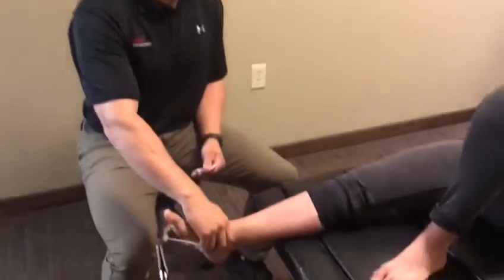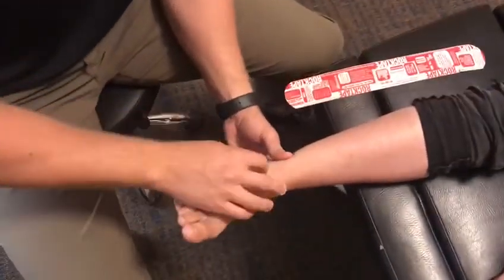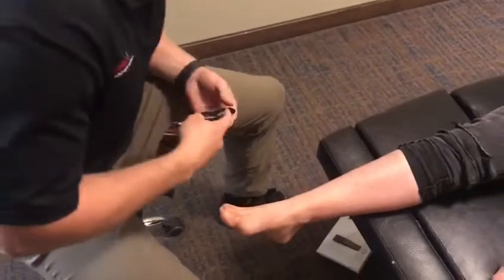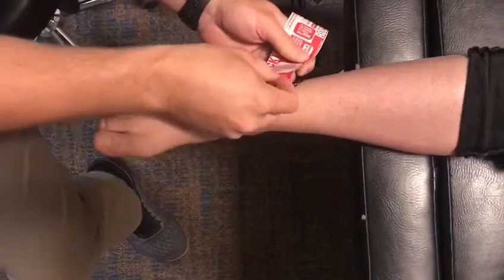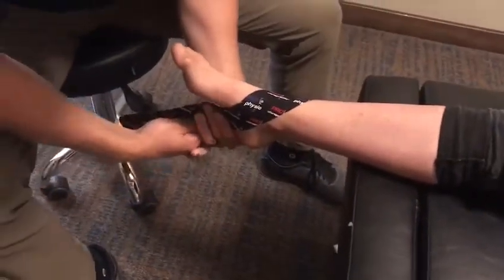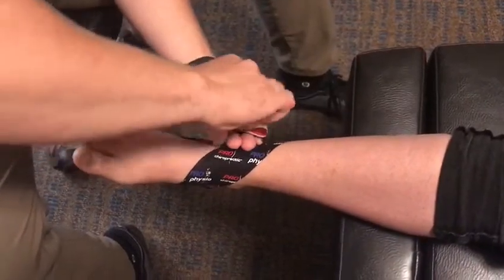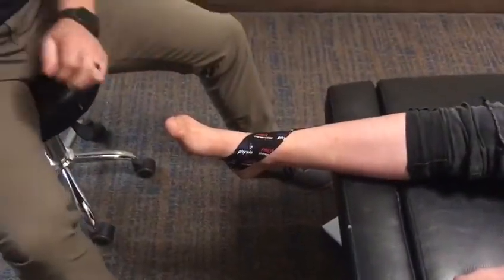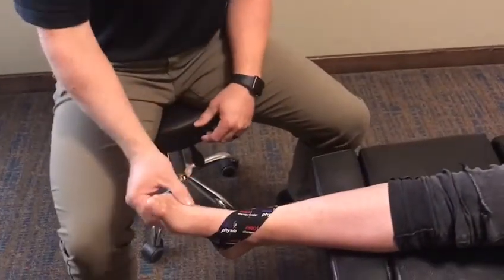Kinesio KT TAPING for Ankle Sprains @prochiropractic | Bozeman Sports Chiropractor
Discover the secrets of Kinesio Taping for Ankle Sprains with Pro Chiropractic in this exclusive video presentation by your Bozeman Sports Chiropractors.

Learn the advanced techniques used by professionals to effectively treat and support ankle injuries. Whether you're an athlete, fitness enthusiast, or simply seeking relief from ankle pain, this informative video will guide you through the process of using Kinesio Taping for optimal recovery and rehabilitation. Watch now to elevate your understanding of sports injury treatment and prevention!